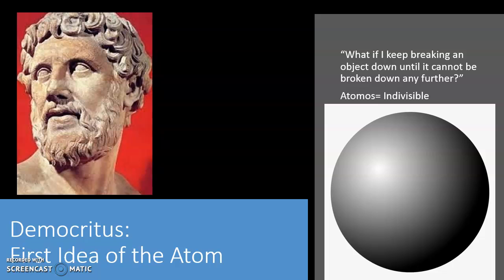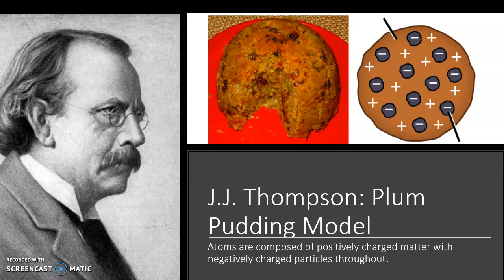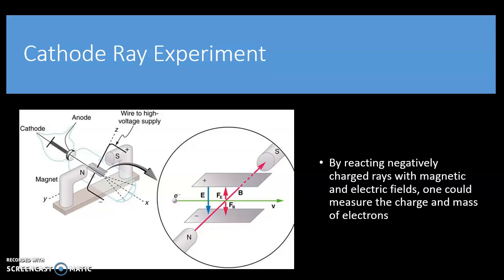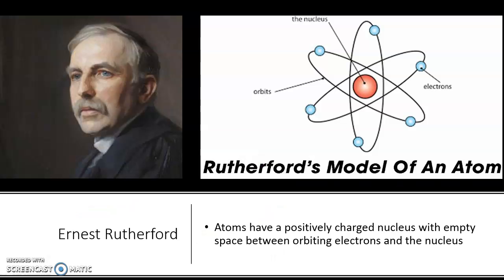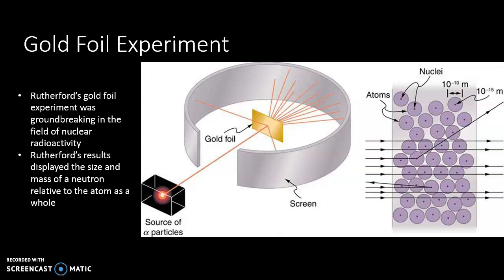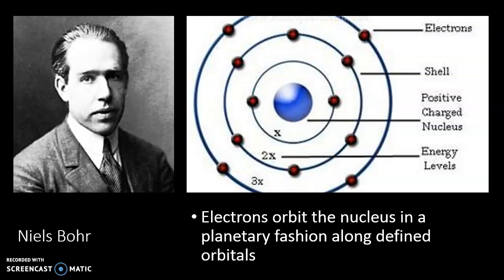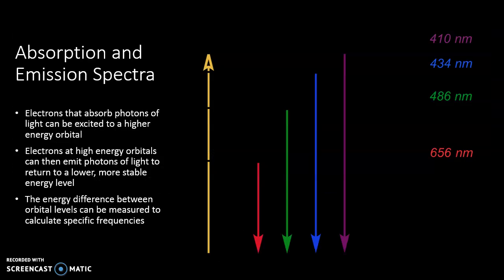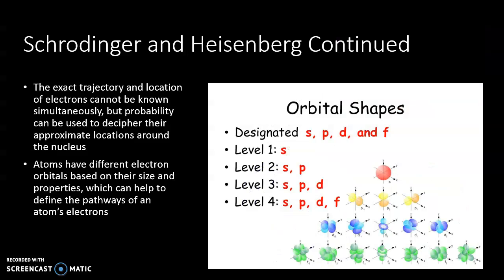Bohr-Rutherford Model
General Physics II / Physics 106 - BYU - WS2020 - Student Made Videos. Author Name: Thomas Radle